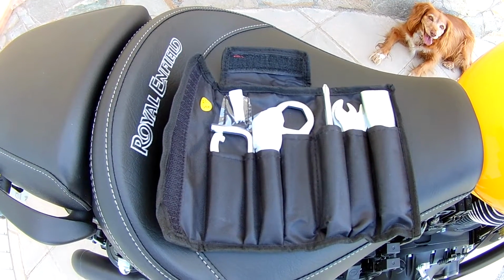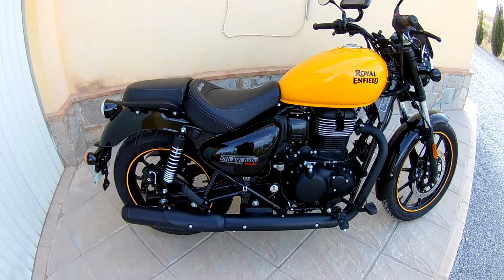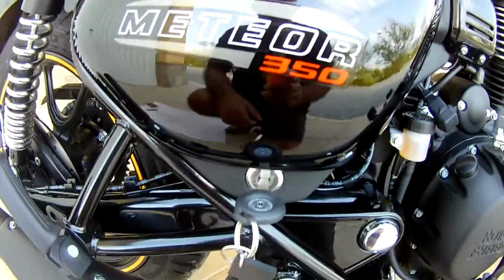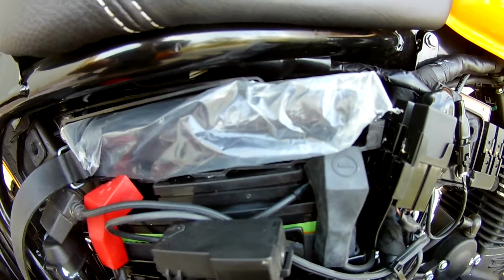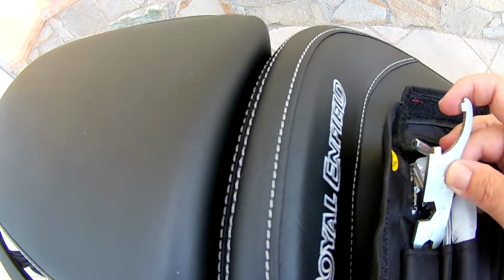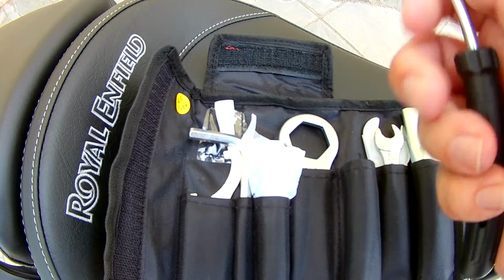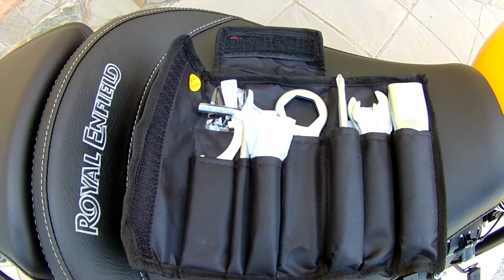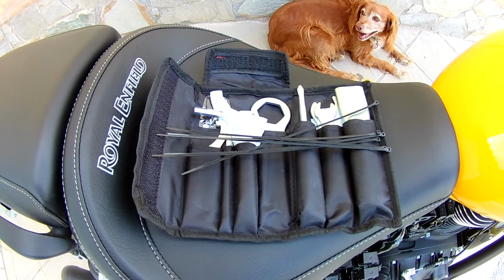Royal Enfield Meteor 350 - The Toolkit Hype Video !!!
In this video I will be showing you the factory toolkit supplied with the Royal Enfield Meteor 350 motorcycle.
If you have ordered a Meteor 350 and are waiting for it to be delivered, then hopefully this video with give you something else to get excited about, namely the pretty decent toolkit which comes with the bike you purchased !